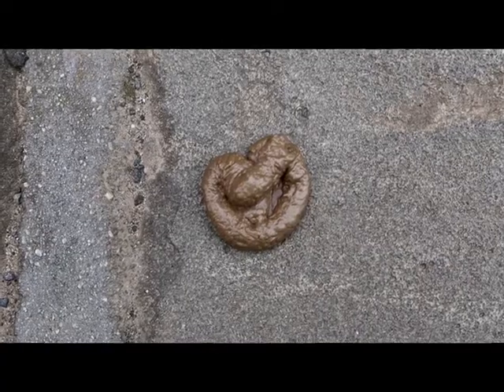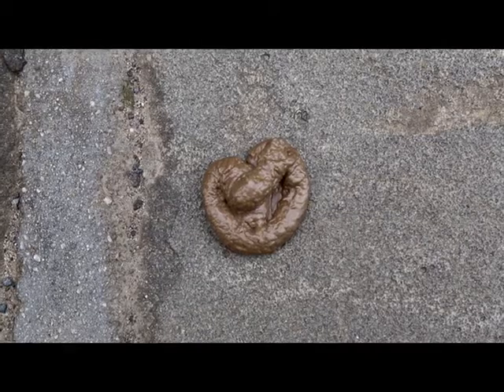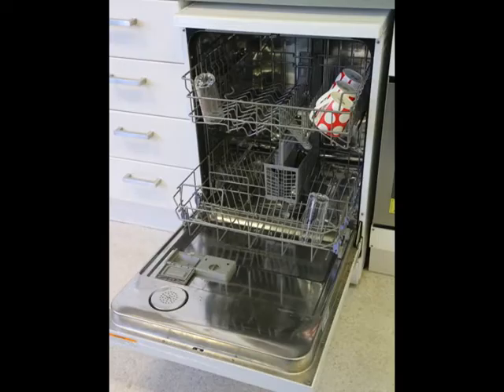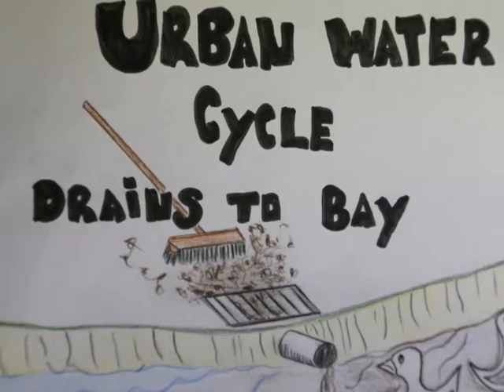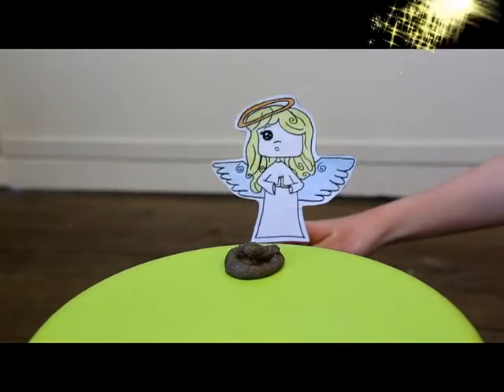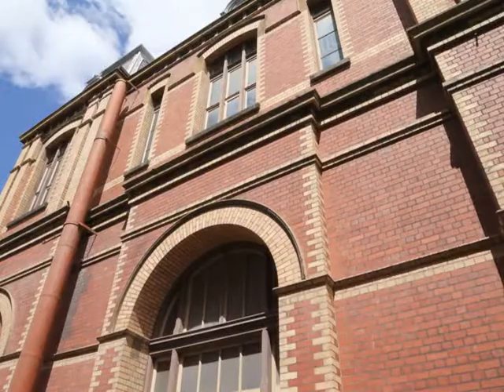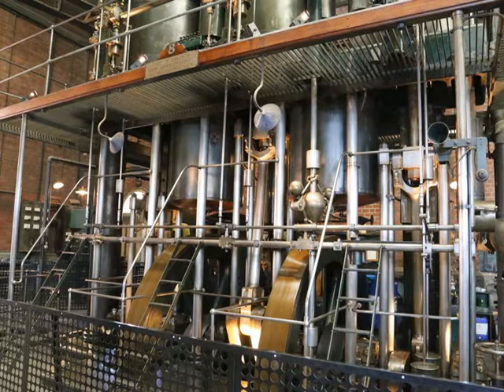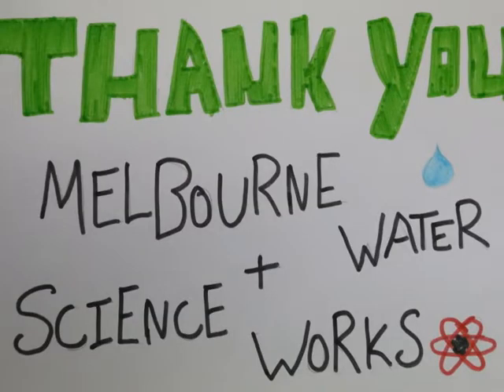Spotswood Primary School - Pumped Up About Sewage!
This is a video presentation from the 2013 Melbourne Water Kids Teaching Kids Conference.

PUMPED UP ABOUT SEWAGE!

Ever wondered what happens when you flush the loo? Where does it all go and how does it get there? A fascinating look at the history of sewerage treatment in Melbourne (Smellbourne!) from the Gold Rush era to today.